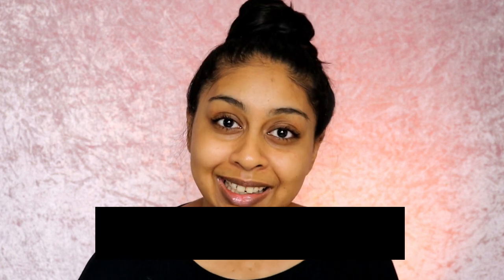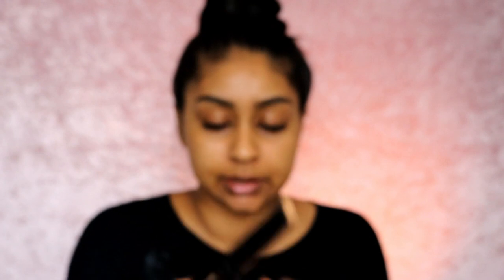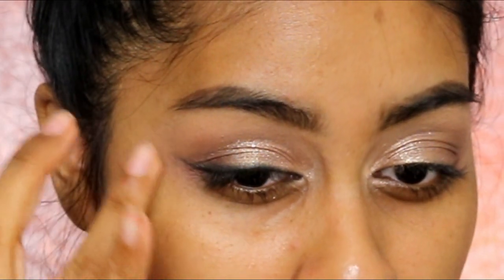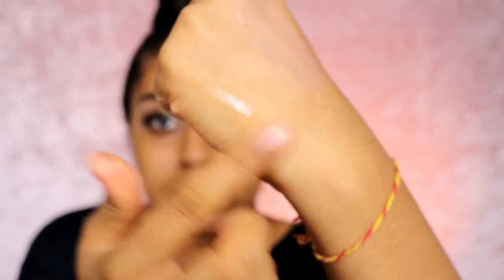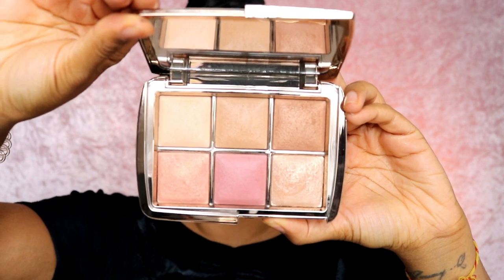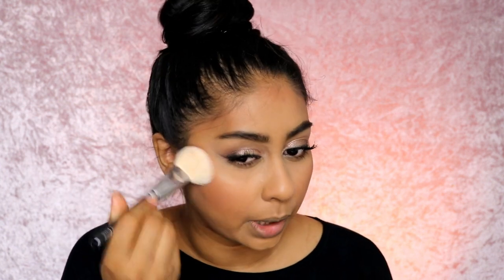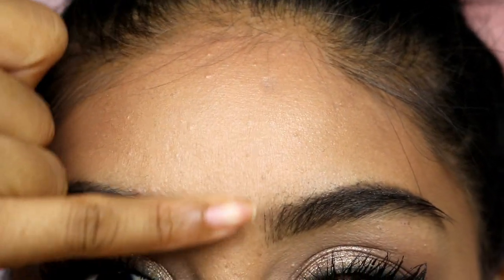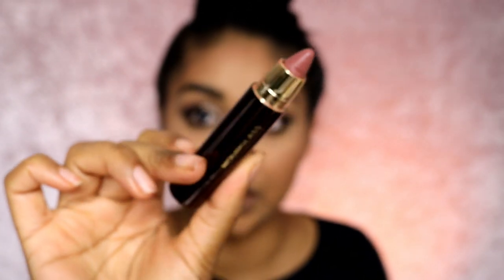HOURGLASS MAKEUP... Is it worth your monies?! | NEW £69 AMBIENT LIGHT EDIT UNLOCKED REVIEW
Hey guys, hope you enjoyed this one brand tutorial. Let me know what brand I should do next!

Vanish Seamless Finish Foundation Stick - Golden Tan and Honey for Foundation